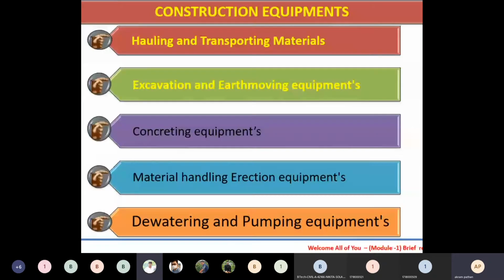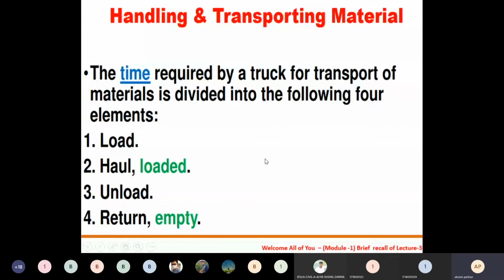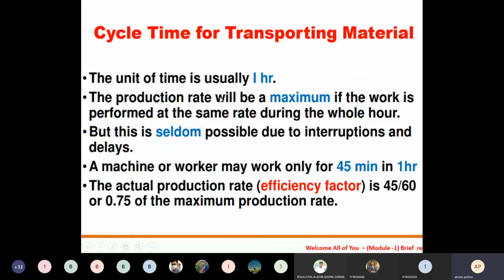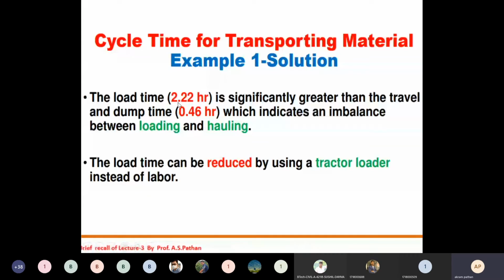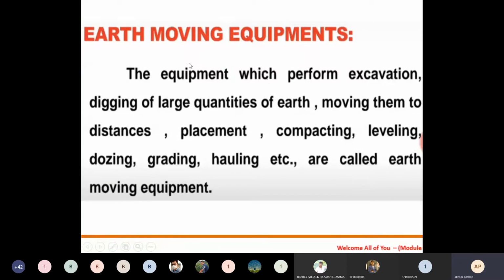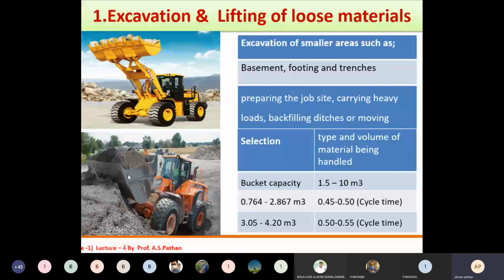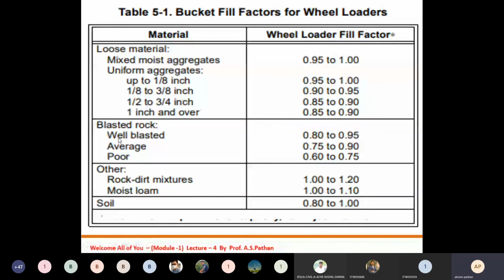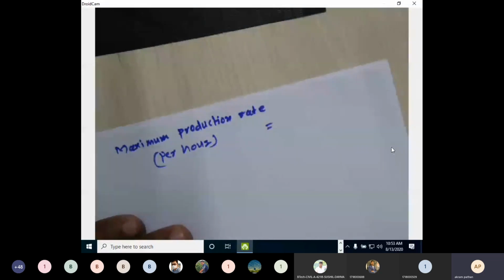Lecture - 4 - Construction Techniques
Description of Construction Equipment's